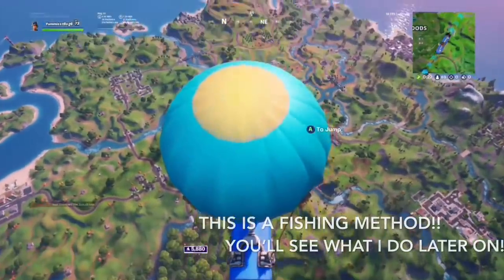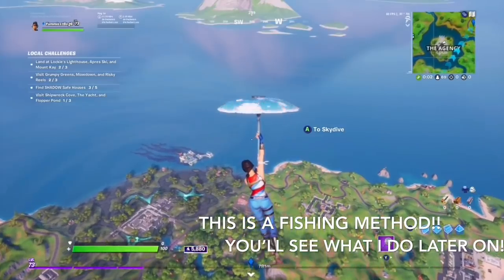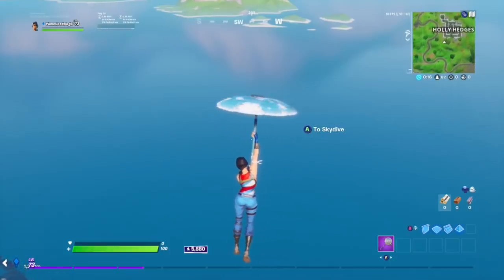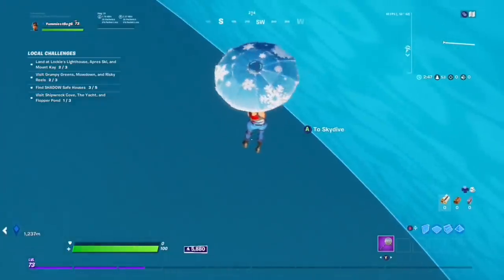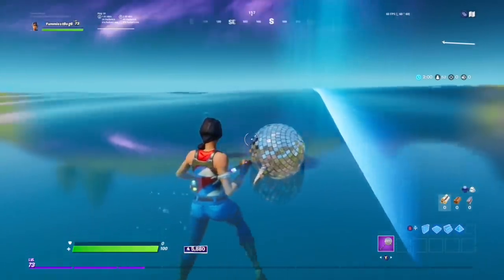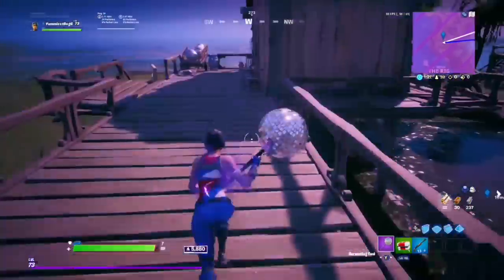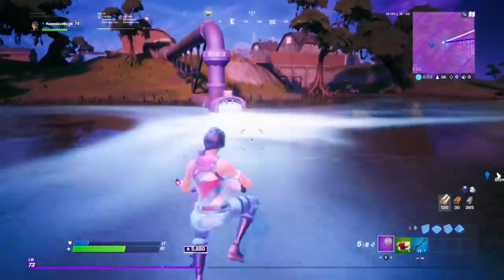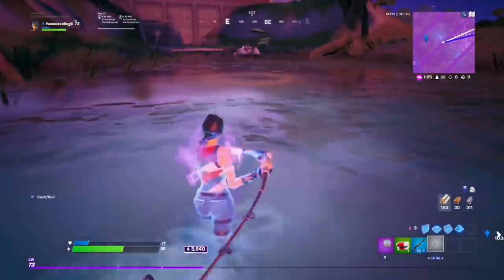Method To Get Infinite Arena Points In Fortnite Competitive!! (No Skill Required) (EASY HYPE!!)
We are playing FNCS on Saturday and we will be posting a video on how we did and some gameplay of that.
Season 12 Fortnite